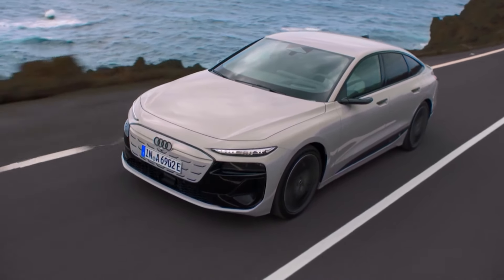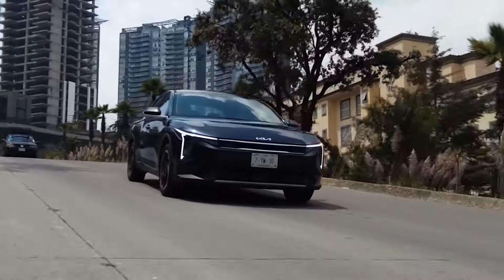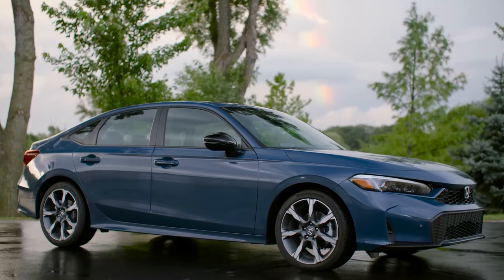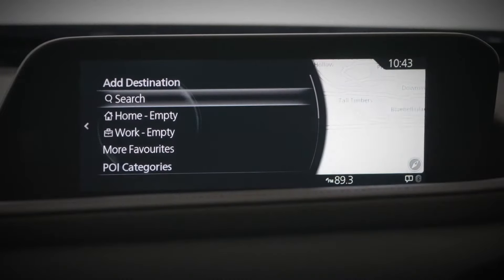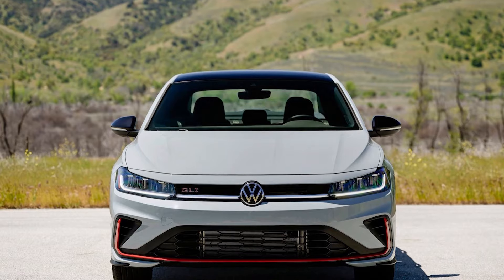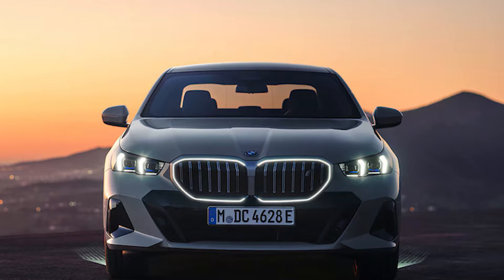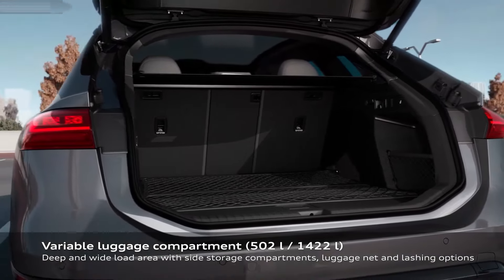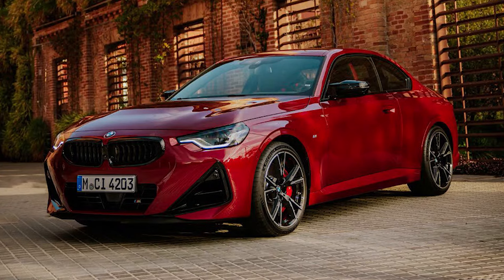The 10 Most Exciting Sedans Coming In 2025!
Kia K4

We’re actually starting the list with a Kia.

The Kia K4 is a completely fresh face in the Kia lineup, aiming to replace the current Kia Forte. Sitting just below the larger K5 sedan, the K4 will feature a sleek fastback roofline inspired by the bigger sister, the Kia Stinger, with wide rear fenders and a youthful, athletic vibe that really grows on you.

The base engine is a 147-hp 2.0-liter four-cylinder engine, driving the front wheels through a continuously variable automatic transmission (CVT).

Sound familiar? That's because it's the same setup you’d find on the current 2024 Kia Forte. So, if you’re craving something with a bit more oomph, consider upgrading to the new 190-horsepower turbocharged 1.6-liter engine found on the GT-Line Turbo trim. A classic eight-speed automatic transmission and a more advanced multi-link rear suspension completes the setup of the GT-Line Turbo trim. The other K4 models stick with a torsion-beam setup, which is fine, but the GT-Line Turbo will definitely add a little extra fun to drive and a smoother and better handling.

As of now we don’t know the 0-60 mph times of this new 190-horsepower engine, the official fuel economy numbers or any real-world mpg results. The current Kia Forte with the same 147-hp 2.0-liter four-cylinder reaches 60 mph from a standstill in about 8.7 seconds. So we should expect similar numbers from the K4. As for the more powerful 190-hp engine, it should do 0-60 mph in about 8 seconds.

But we’d have to wait until the fall of 2024 when the K4 reaches the dealerships in the US to confirm these estimates. The more handsome hatchback variant of the K4 will test our patience even more, since it will be released later in 2025 or even 2026.